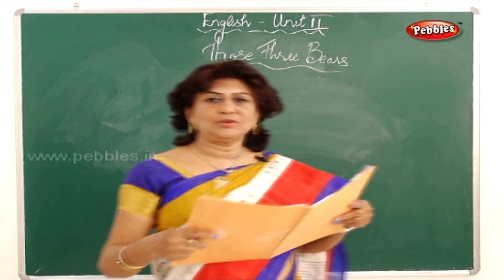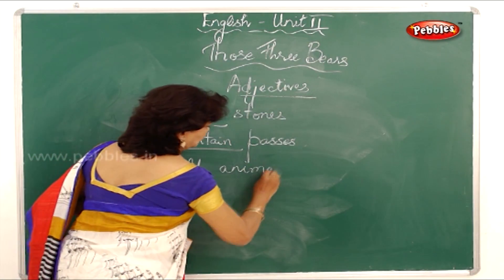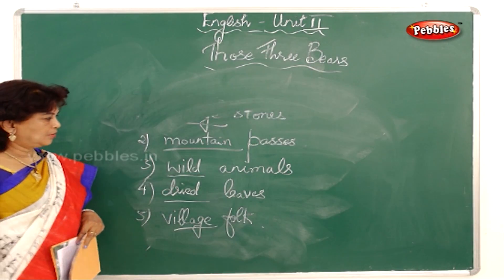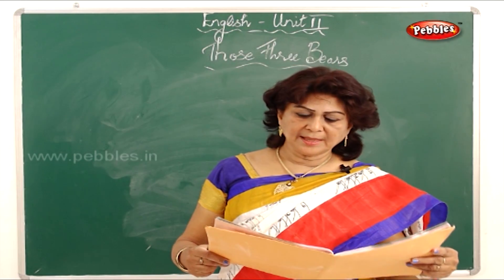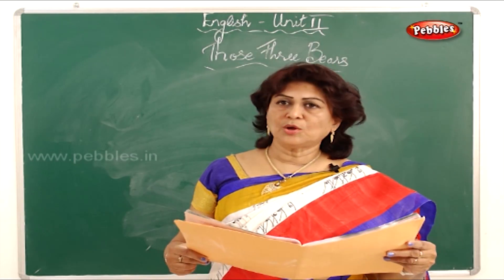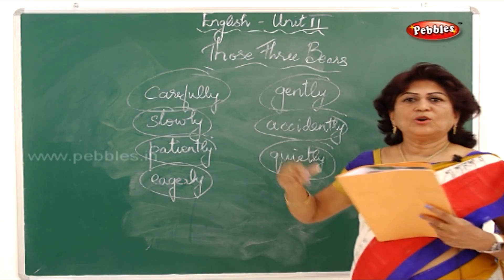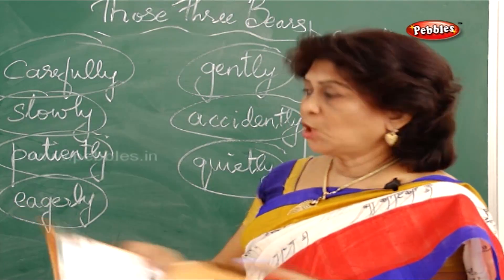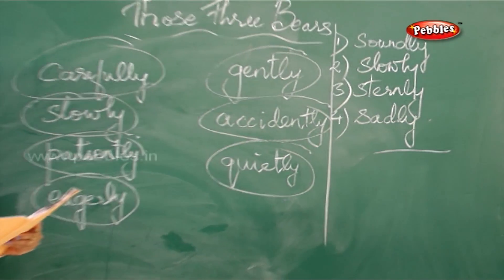6th Std English || Adjectives,Adverbs || Those Three Bears || English Subject || Sentences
6th Std English || Adjectives,Adverbs || Those Three Bears || English Subject || Sentences

1.The Mystery of Language
2.Inclusion
3.Each one is Unique
4.Those Three Bears
5.Granny, Granny, Please Comb My Hair
6.The Unlucky Face